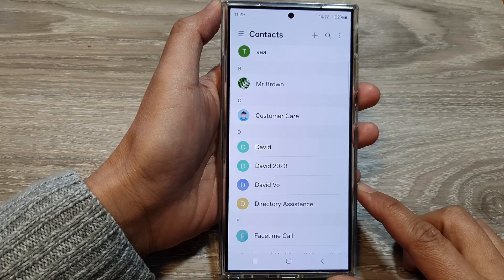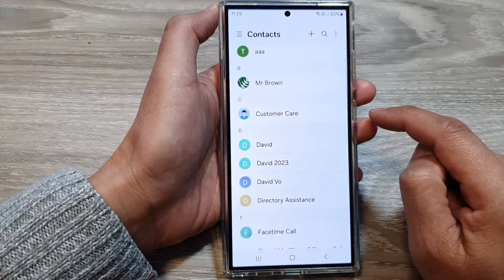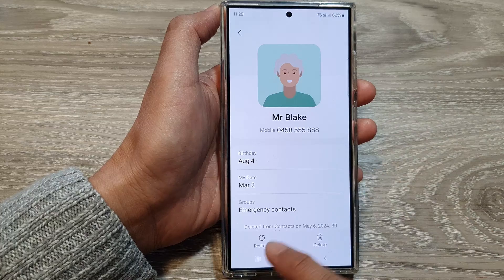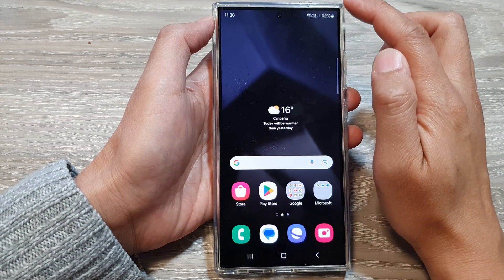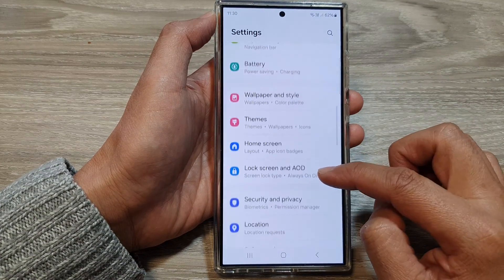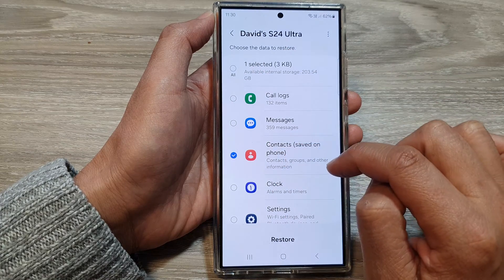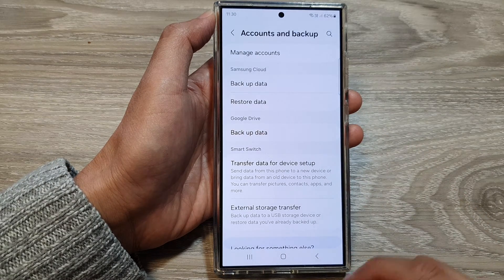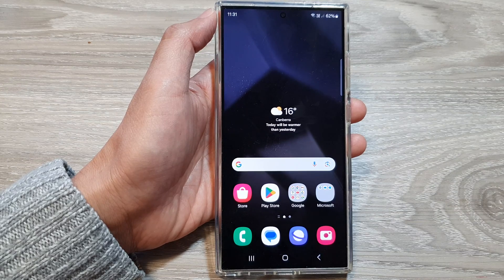Galaxy S24/S24+/Ultra: How to Recover/Restore Lost or Missing Contacts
Accidentally deleted important contacts on your Galaxy S24? Don't panic! This guide covers multiple ways to recover your lost or missing contacts on your Galaxy S24, S24+, or S24 Ultra, including using Samsung Cloud, Google backup, and more.